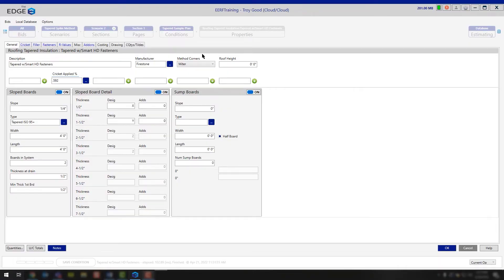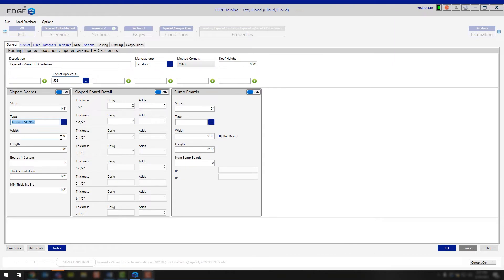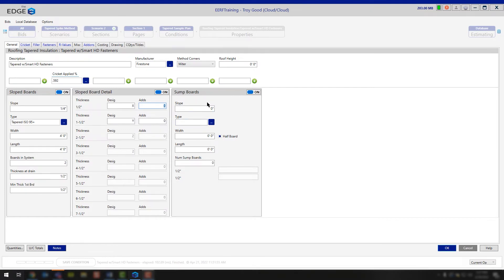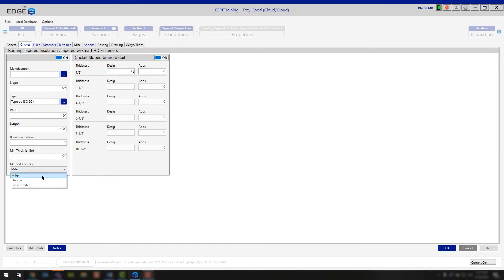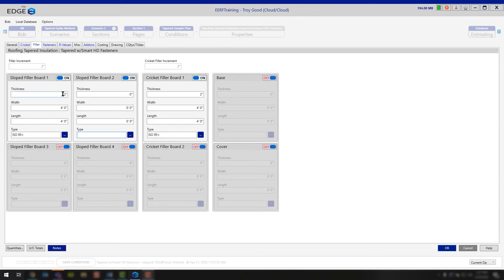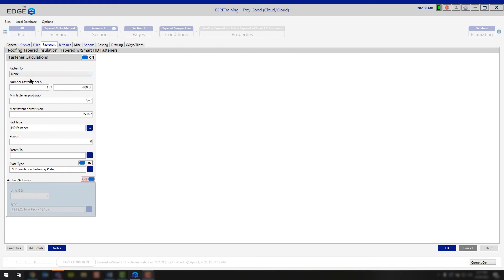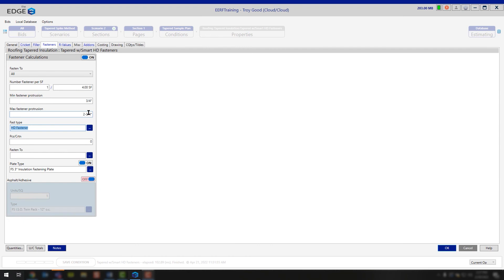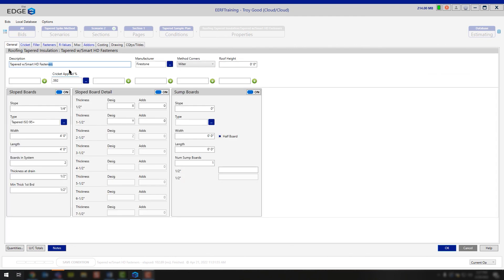Roofing Tapered Module Condition Properties - All Tabs | The EDGE Version 12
This video covers the tapered condition modules condition properties in version 12.